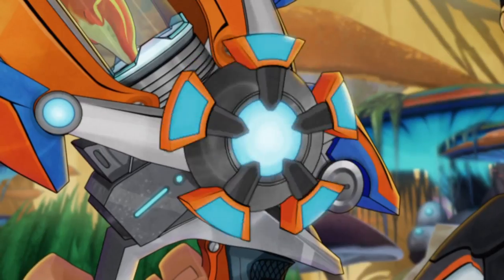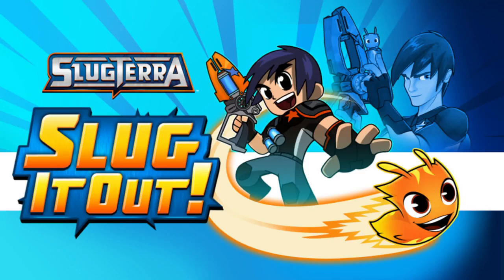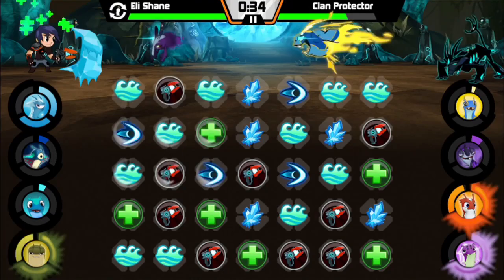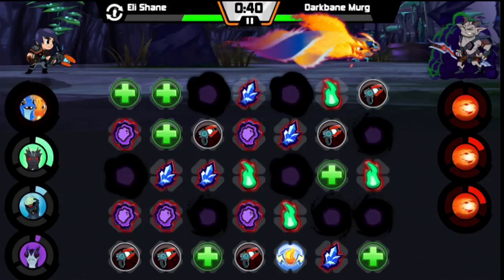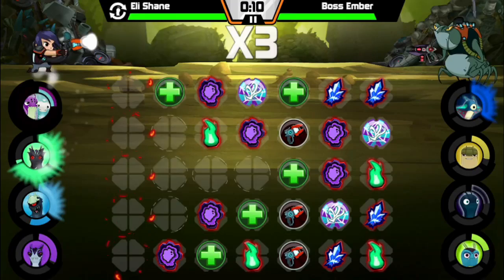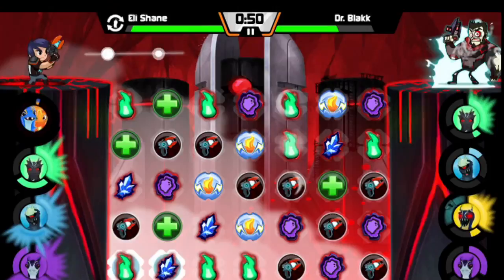Slugterra: Slug it Out! 2.0 - GHOULS UNLEASHED!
Ghouls have been unleashed in Slug it Out! Download version 2.0 and start slugging it out with ghouls today!

Slug it out! and become the best slugslinger of all time! Play as hero Eli Shane in this fast-paced action puzzle game based on the popular animated television series Slugterra. Collect little critters called slugs then fire them out of your high-powered blaster, transforming them into magical battle beasts! Each slug has its own unique power. The more you use your slugs, the more powerful they become. Collect all the slugs and use them to battle a horde of villains and stop the evil Dr. Blakk!

To play, quickly match tiles on the game board to power up your slugs. Tap the slug icon to load them into your blaster then watch out as they transform and attack your opponents!

The key to being the best slugslinger around is choosing the best slugs for each round, and knowing when to use them!

Players can collect new slugs and unlock slug powers in story mode, or duel an endless stream of opponents to compete for top leader board scores in challenge mode. Duel friends across devices through Game Center in multiplayer mode, or find other slugslingers to challenge!